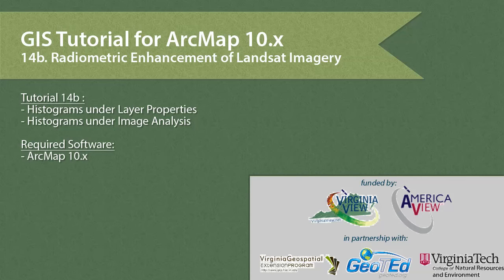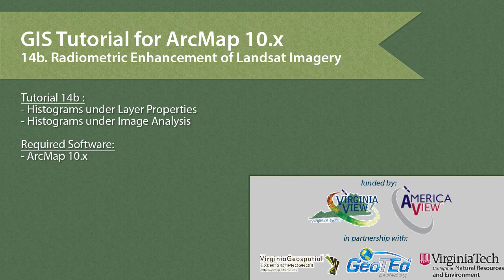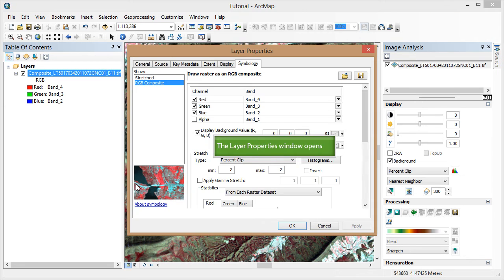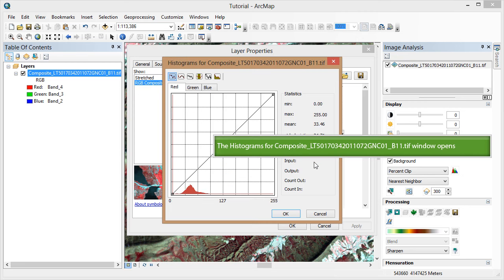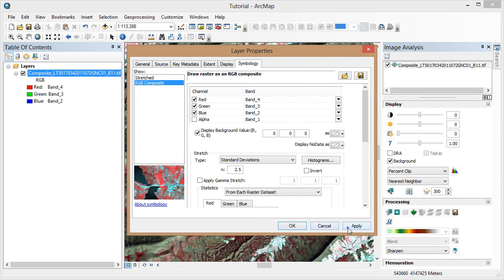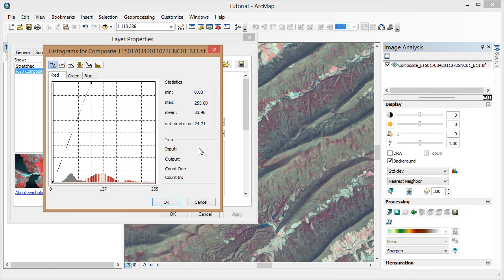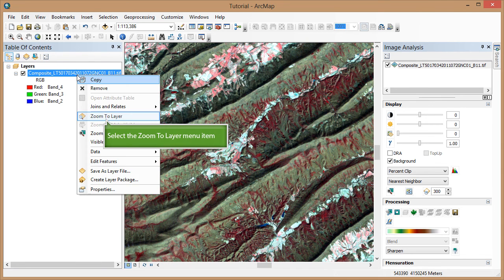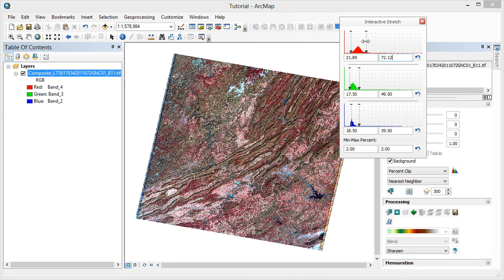Remote Sensing in ArcGIS Tutorial 14b. Radiometric Enhancement of Landsat Imagery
Tutorial 14b in a series of 20 (14 is broken into two videos: a and b) covering remotely sensed data in ArcMap 10.x versions. This tutorial covers radiometric enhancement of Landsat Imagery. Full written versions of all tutorials can be accessed